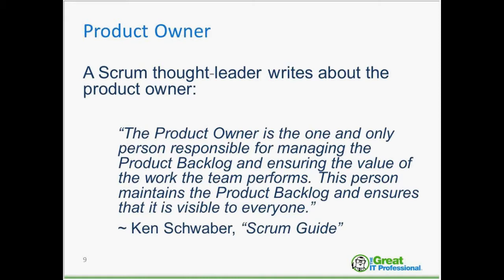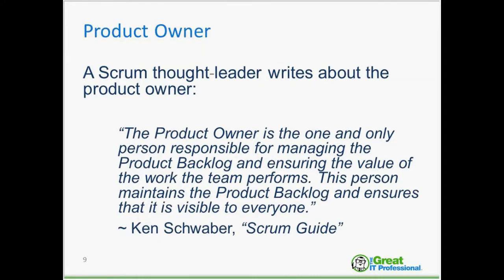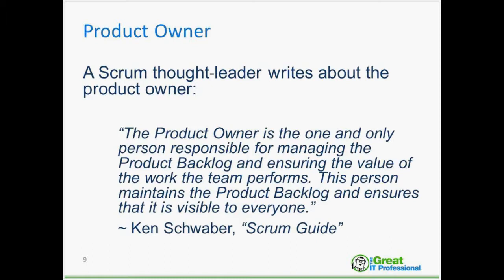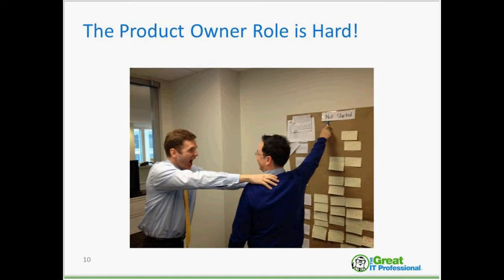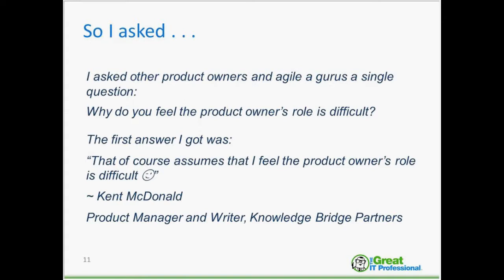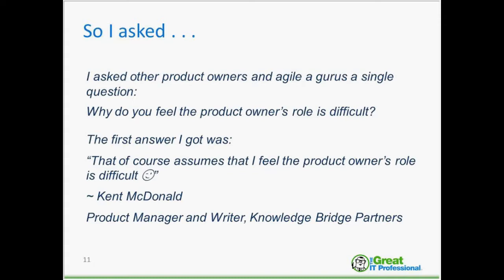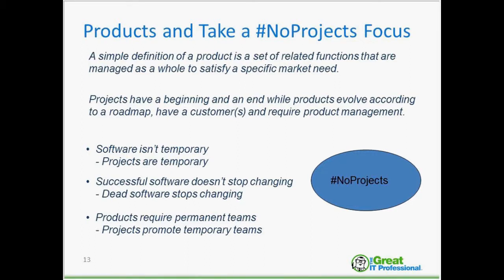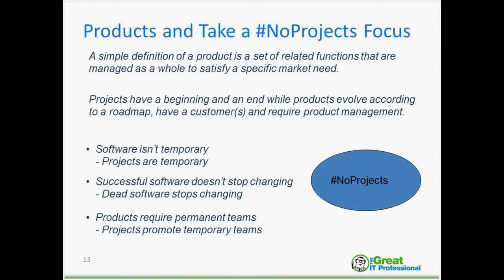Product Owners In Agile – The Really Hard Role!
In this webinar you will learn why an agile team's product owner has a special level of power and leadership.

or download our iOS mobile app at no cost DevOps – How Fast Do You Want to Go?

ABOUT THE PRESENTER: Tom Cagley is an authority in guiding organizations through the journey of process transformation and improvement to yield effective and efficient process improvement programs. Mr. Cagley is a recognized industry expert in the measurement and estimation of software projects. His areas of expertise encompass management experience in lean, Agile and structured methods and metrics, quality integration, and quality assurance to achieve organizational change. Tom is currently President of the International Function Point User's Group.